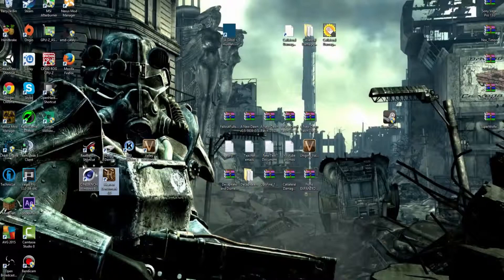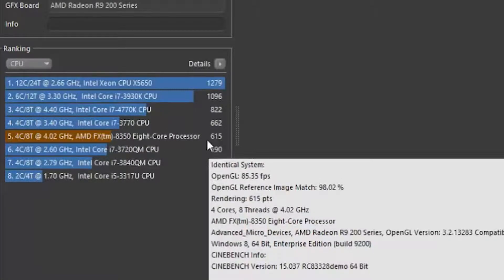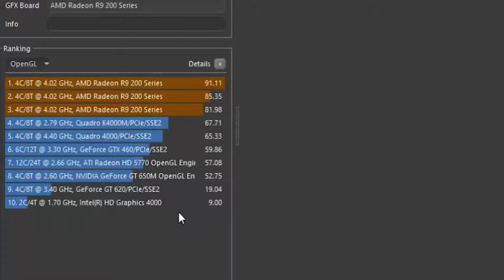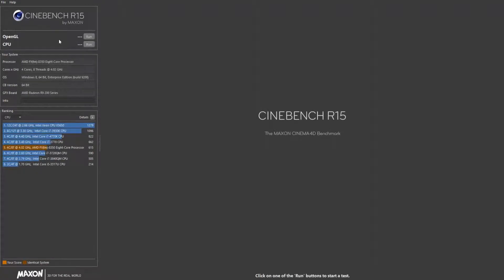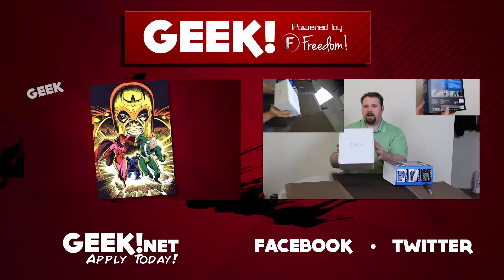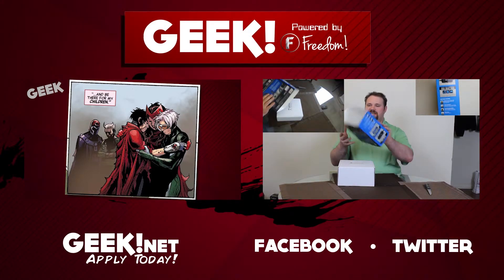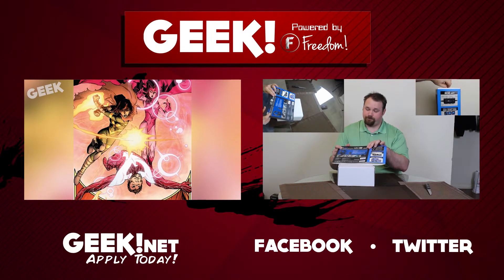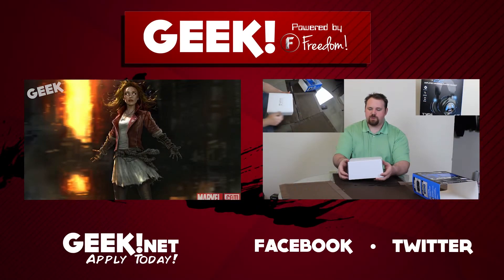Benchmarking Introduction - CPU & GPU Testing